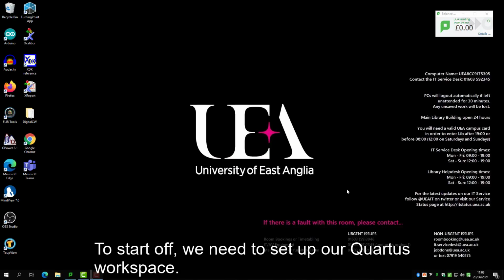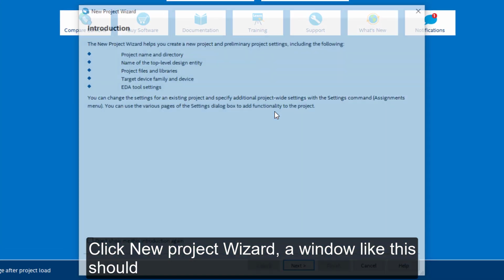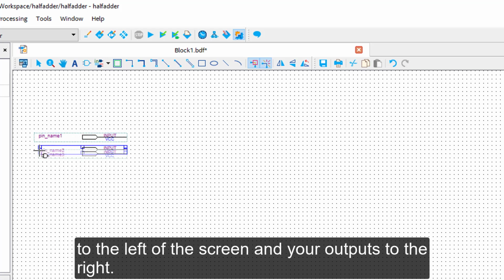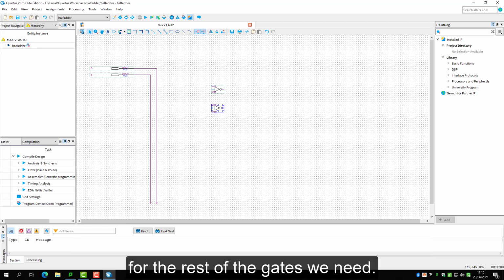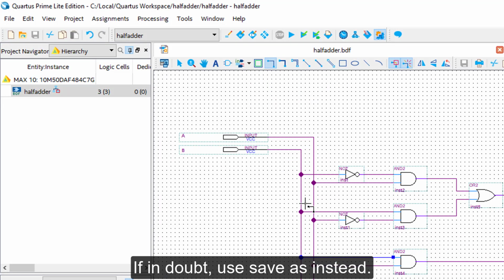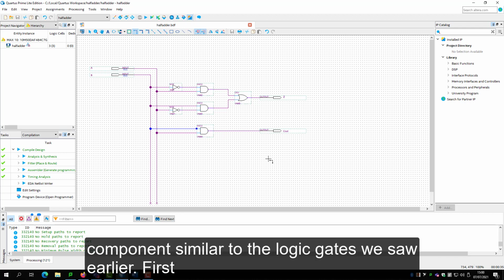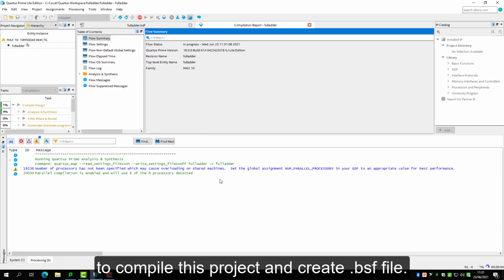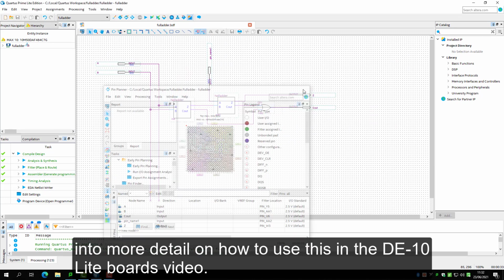Introduction to Quartus